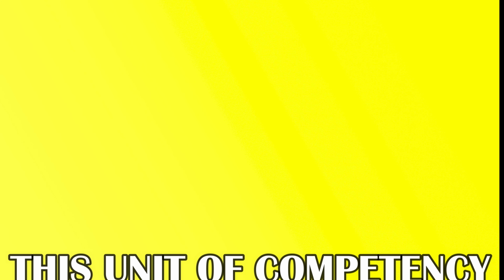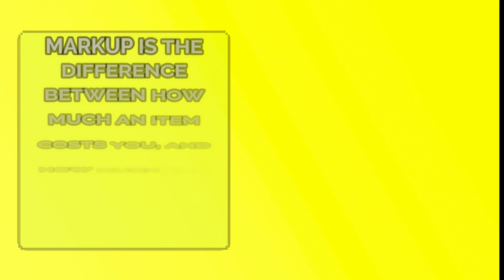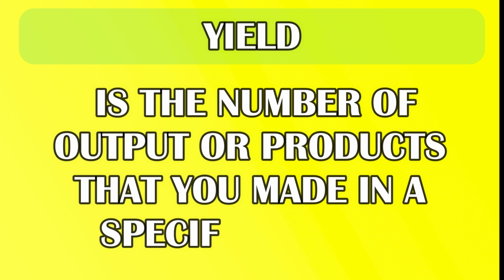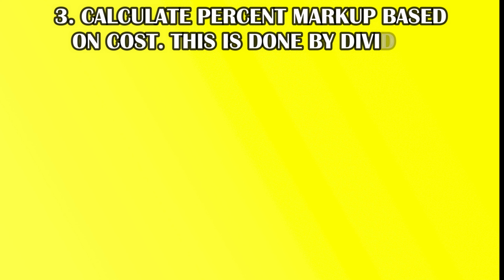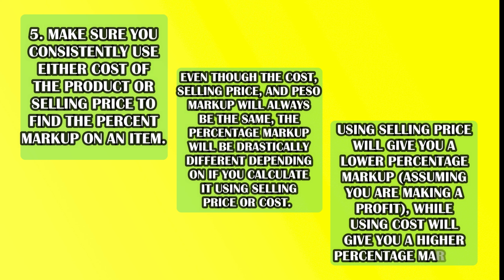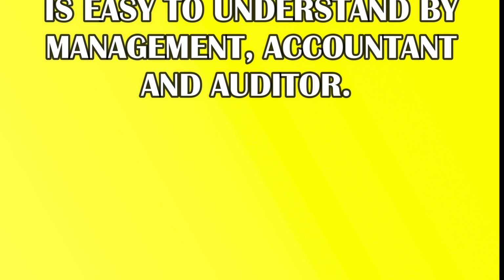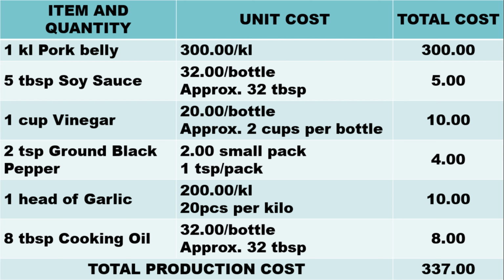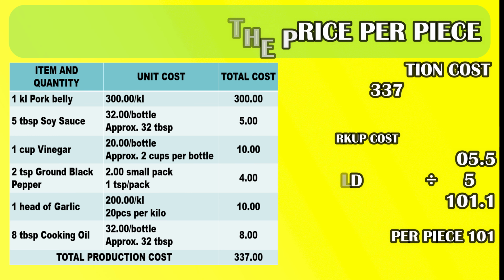CALCULATE COST OF PRODUCTION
EXPLORATORY COURSE FOR GRADE 7 & 8 TLE COOKERY
MOST ESSENTIAL LEARNING COMPETENCIES NO. 4

Reference Materials:
K-12 Commercial Cooking Learning Module